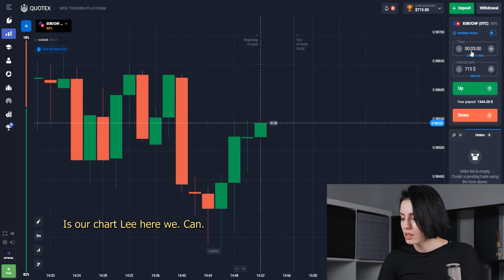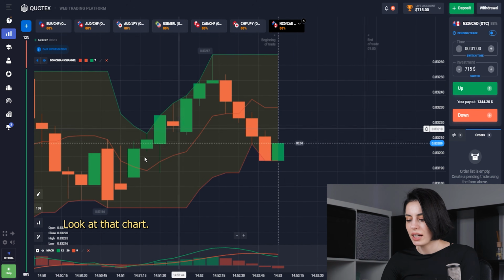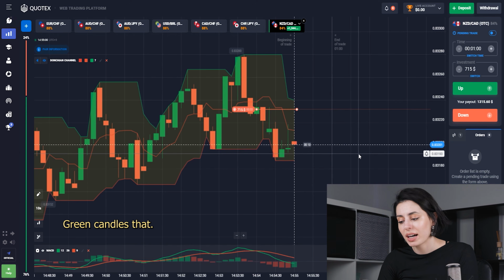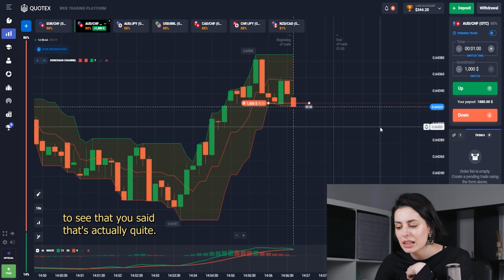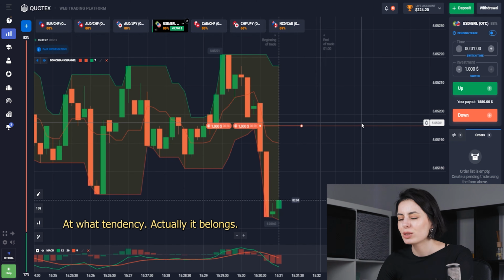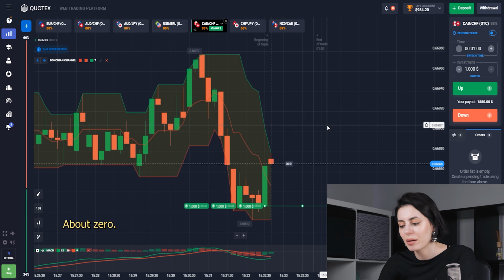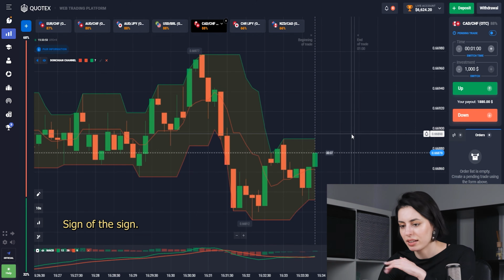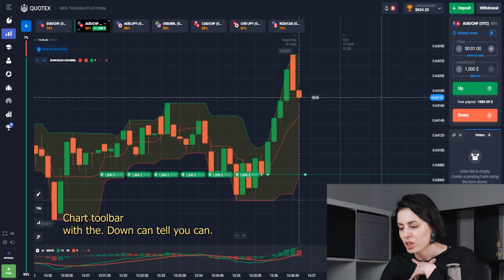Don't Trade Binary Options Until You Watch This Video | Quotex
In this exciting video, you'll watch as I trade on the Quotex platform using two popular indicators - MACD and Donchian Channel. By using these indicators, I'm able to make a profit of $11,000 - and I'll show you exactly how I did it.

The MACD (Moving Average Convergence Divergence) and Donchian Channel indicators are powerful tools that can help traders predict the direction of asset prices. The MACD measures the difference between two moving averages and is used to identify trend reversals, while the Donchian Channel is used to measure the high and low price points over a certain period of time.

In this video, you'll see me apply these indicators on the Quotex platform, which is known for its user-friendly interface and range of financial instruments, including forex, commodities, and cryptocurrencies. With Quotex, traders can access a range of educational resources and a dedicated customer support team.

As I trade using MACD and Donchian Channel indicators, I'll explain my thought process and show you how I make decisions based on the signals I receive. By the end of the video, you'll have a clear understanding of how these indicators work and how you can use them to trade more effectively.

So sit back, relax, and enjoy as I demonstrate how MACD and Donchian Channel indicators can help you make a profit on the Quotex platform. Whether you're an experienced trader or just starting out, this video is a must-watch for anyone looking to improve their trading skills.